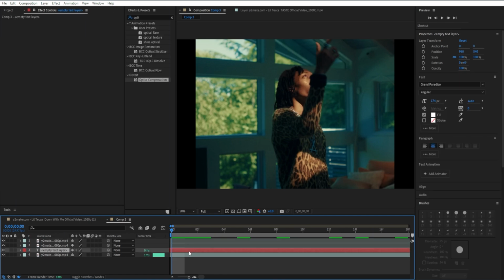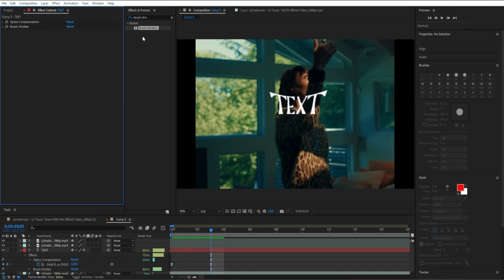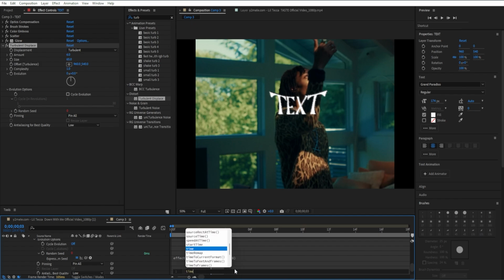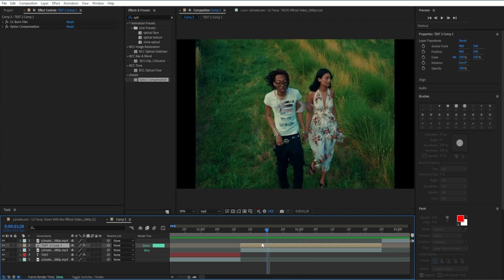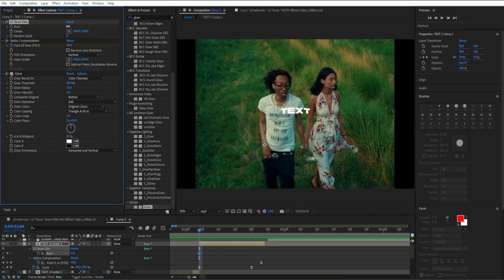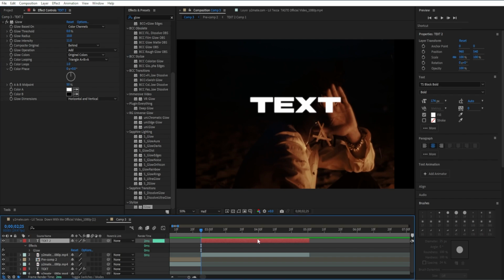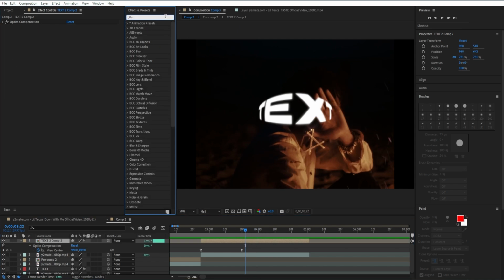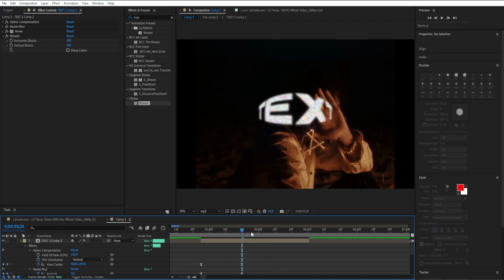How to Make 3 Creative Text Effects to Enhance Your Music Video/Edits in After Effects 2024!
In this Video I helped you learn how to create 3 CREATIVE TEXT EFFECTS WITHOUT ANY NEEDED PLUG-INS.  These texts Effect are perfect for Music Videos or Edits. This effect is very versatile and unique for those who want to elevate their content!

BEATS BY @PRODSUPREME